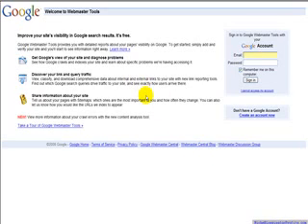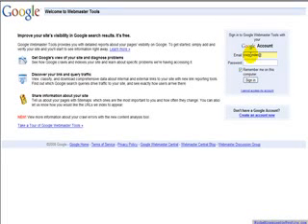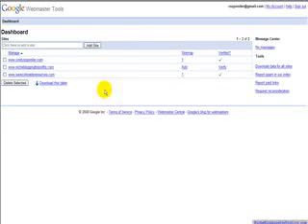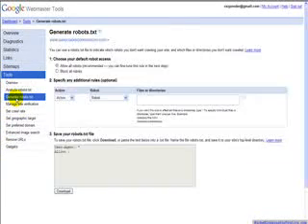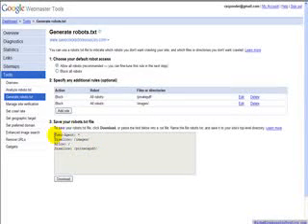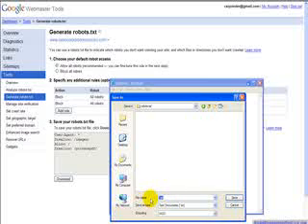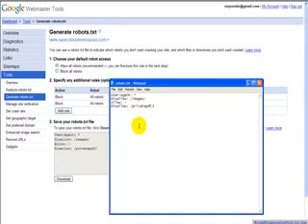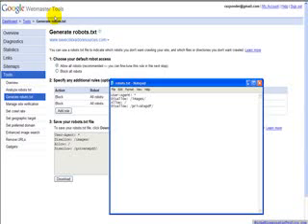Use Google Webmaster Tools to Create a robots.txt File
I demonstrate how to use the Google Webmaster Tools to create a robots.txt file designed to protect sensitive areas of your blog or website.